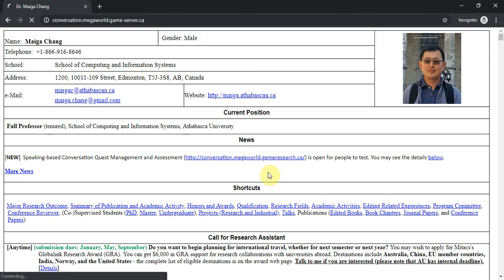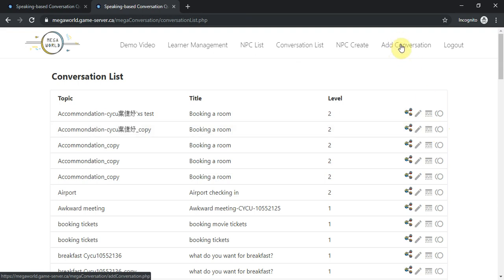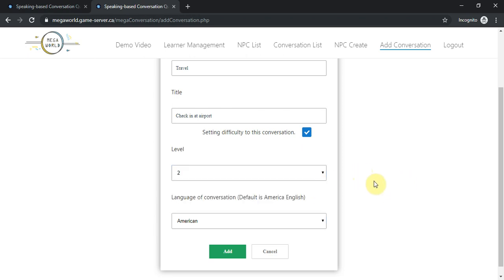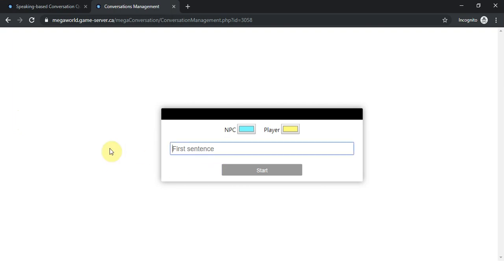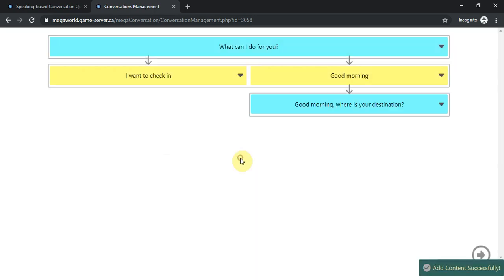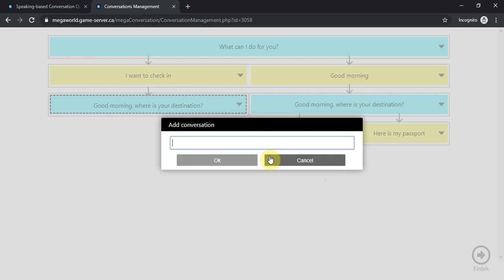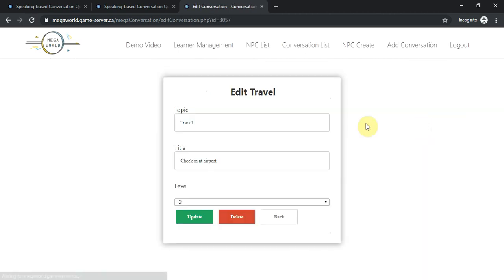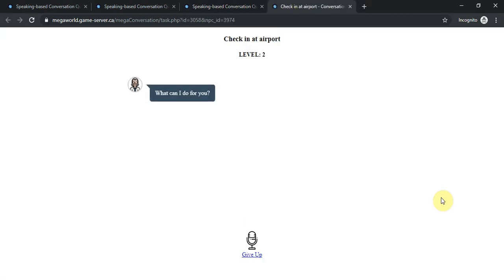Speaking based Conversation Quest - Conversation and NPC Creation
This video is about "How to create your own conversation trees and NPCs?"

A Conversation Quest for English learners to practice their speaking skill is introduced. The system is designed specifically for assisting English learners to cultivate their speaking proficiency. Providing a non-threating environment with goal-oriented tasks, learners are invited to join a game with scaffold speaking tasks. Based on Vygotsky's socio-cultural theory, social interaction is a key element for improving language acquisition and speech fluency. It is believed that English learners would improve their communicating skills of using the target language while interacting with native English speakers because they can provide support or authentic language usage examples for learners through scaffolding structures like modeling, repetition, or linguistic simplification. In reality, however, a native English speaker may not be available for all English learners, so the Conversation Quest is designed and developed to provide learners with simulated conversation scenarios.

ps. this system can also be used for other language's speaking practice.

Reference
Maiga Chang, Cheng-Ting Chen, Kuan-Hsing Wu, and Pei-Shan Yu. (2019). Conversation Quest in MEGA World (Multiplayer Educational Game for All). In Proceedings of International Conference on Smart Learning Environments (ICSLE 2019), Denton, TX, USA, March 18-20, 2019, 77-82.

Cheng-Ting Chen, Maiga Chang, Kuan-Hsing Wu, and Pei-Shan Yu. (2018). Web-based Conversation Quest for Enhancing English Speaking Skills. In the Workshop Proceedings of the 26th International Conference on Computers in Education, Manila, Philippines, November 26-30, 2018.